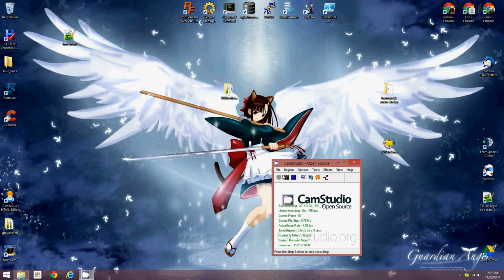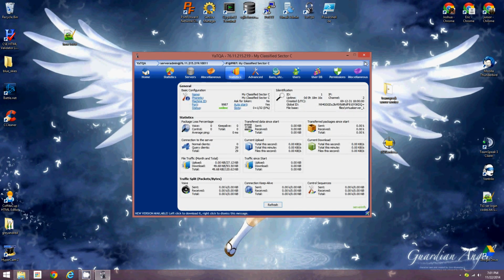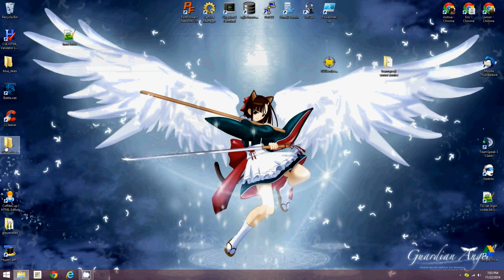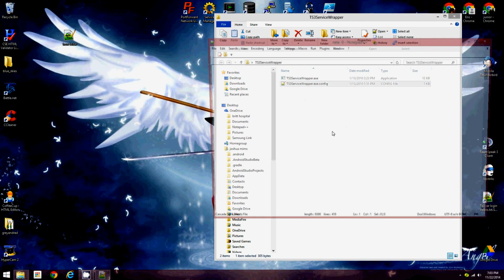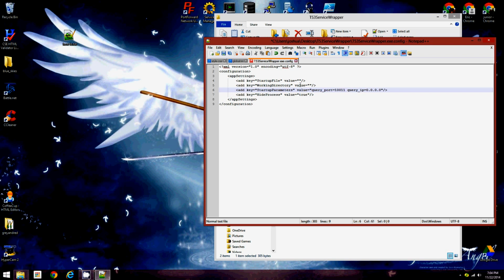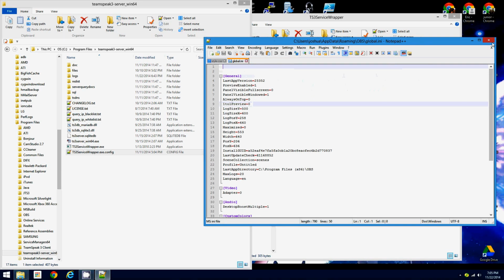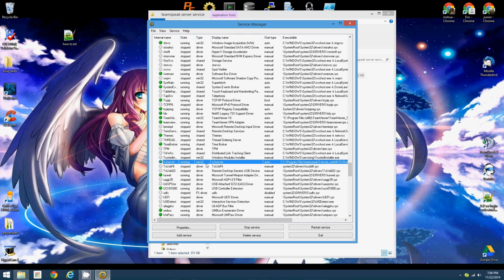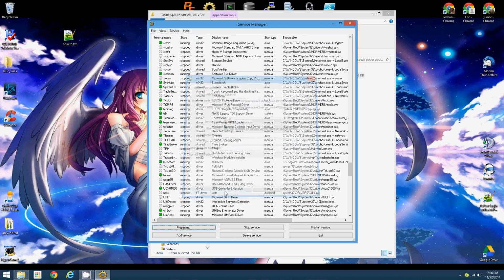Teamspeak3 (server) Run as service on windows (xp to 10)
THIS VIDEO WAS DONE VERY BADLY.
shows how to run ts3 server as system service
Should work on every windows system from xp and up